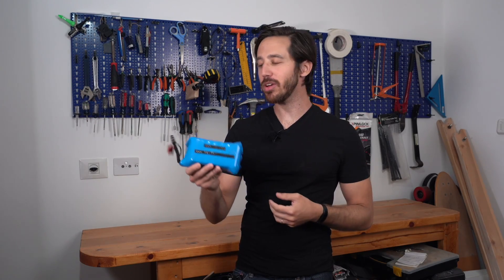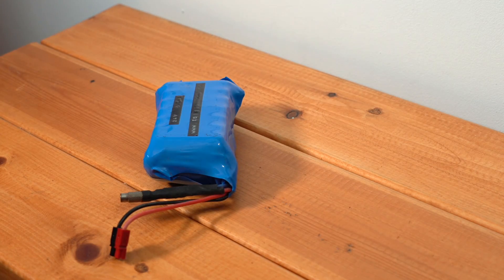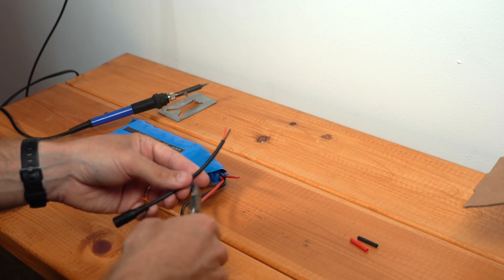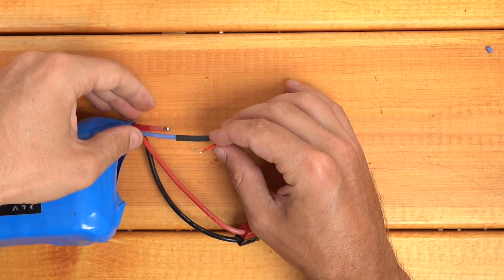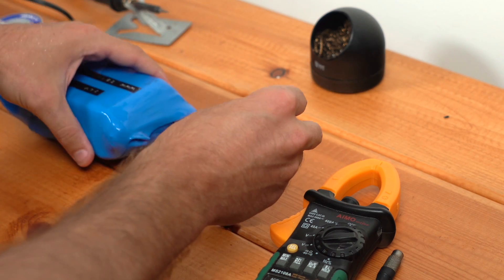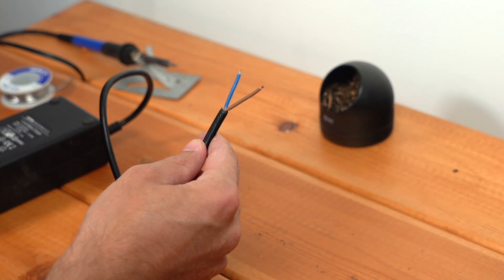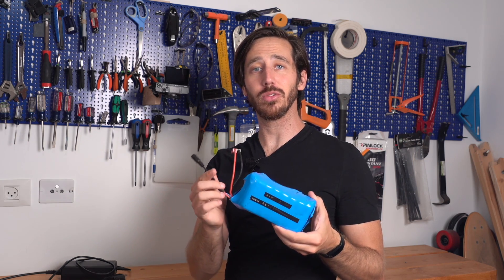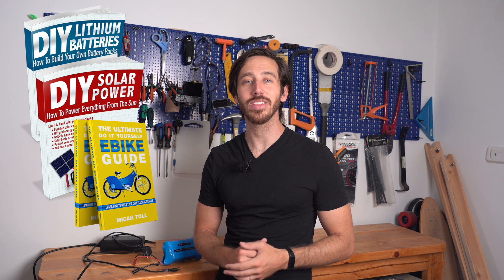Saving a 5-Year Old Battery, Burnt Connector Swap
Here are some of the products I use:
250W complete e-bike kit
500W complete e-bike kit
1,000W complete e-bike kit

36V 15Ah Hailong (shark) battery
48V 15 Ah triangle battery
52V 20 Ah triangle battery

100W Flexible solar panel
100W Folding solar panel